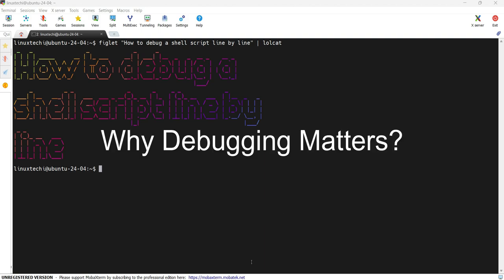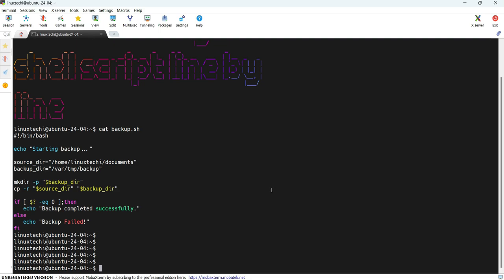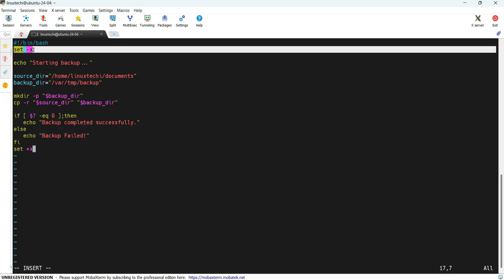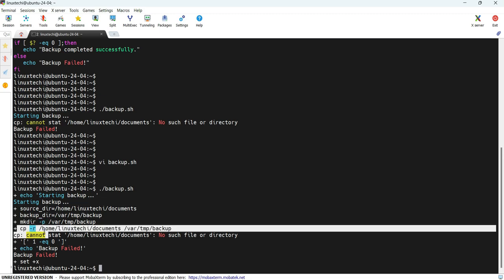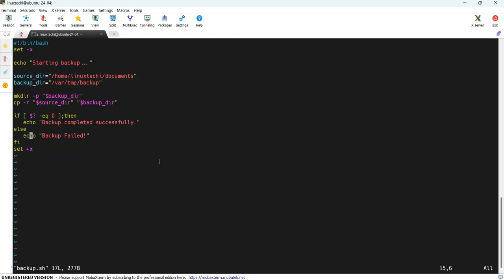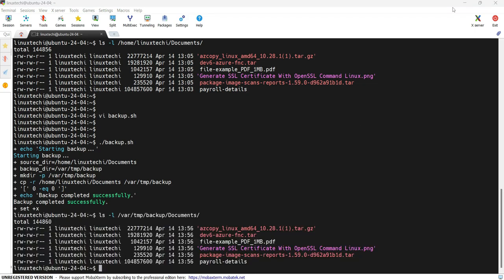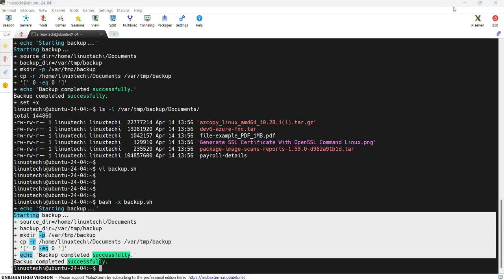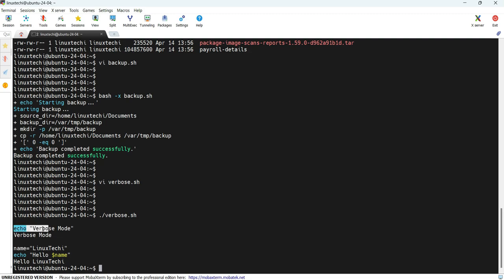How to Debug a Shell Script Line by Line | Master set -x, bash -x, and set -v in Bash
Learn how to debug a shell script line by line in this hands-on Linux tutorial! Whether you are a beginner or a seasoned DevOps pro, mastering debugging techniques like set -x, bash -x, and set -v can save you hours of troubleshooting.

📌 In this video, you'll learn:

    How to enable debug mode in bash scripts

    The difference between set -x, set -v, and bash -x

    Step-by-step debugging of a sample backup script

    Pro tips for effective script troubleshooting

🚀 Why debugging matters:
Shell scripts can fail silently or produce unexpected behavior. Debugging helps you catch errors early, understand script flow, and write more reliable automation.

🔧 Perfect for sysadmins, DevOps engineers, and Linux learners!